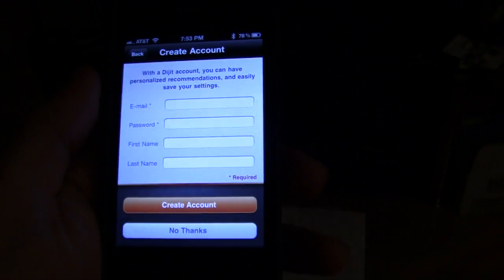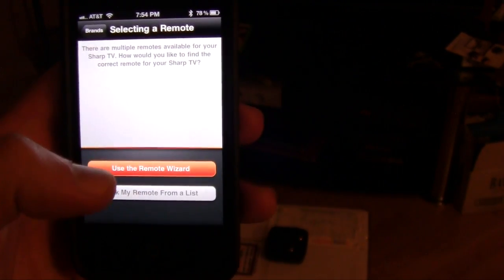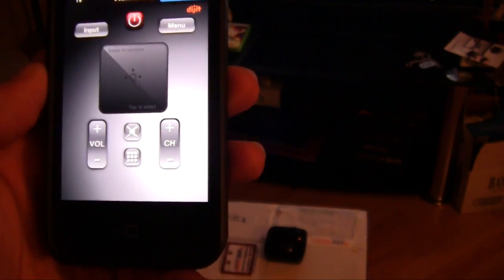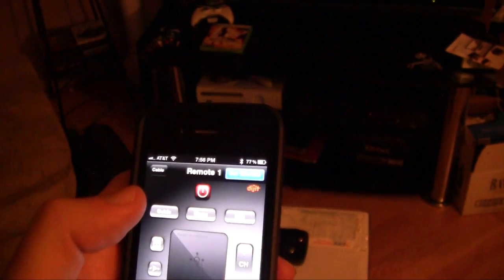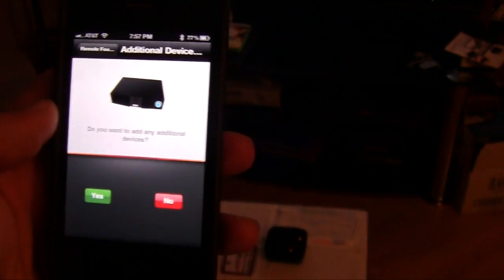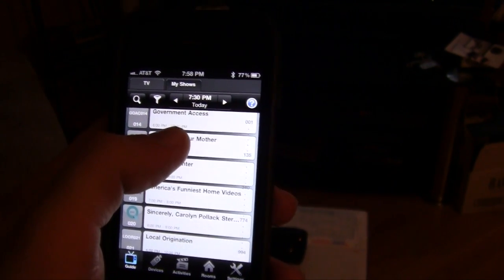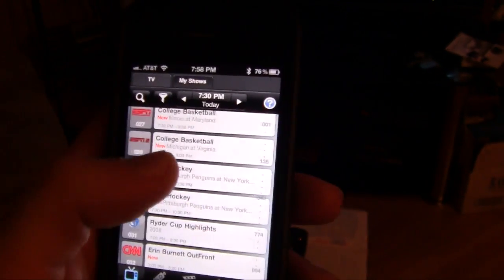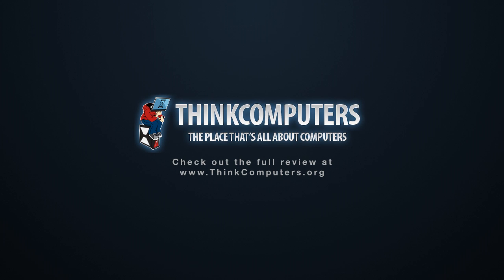Dijit App Overview with the Griffin Beacon